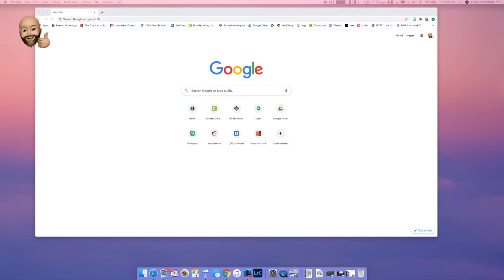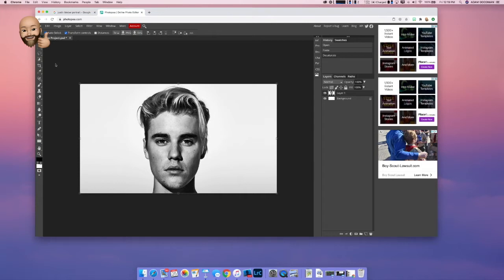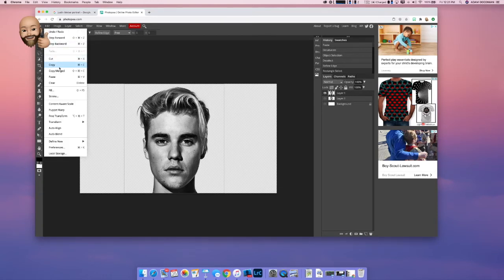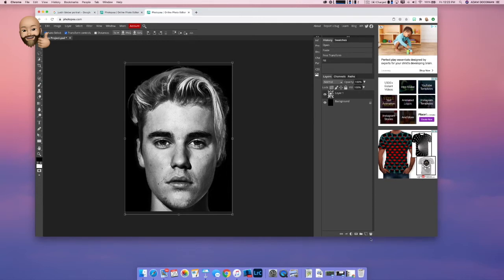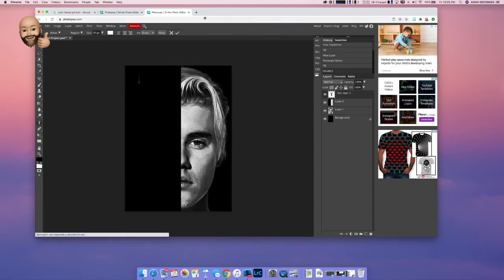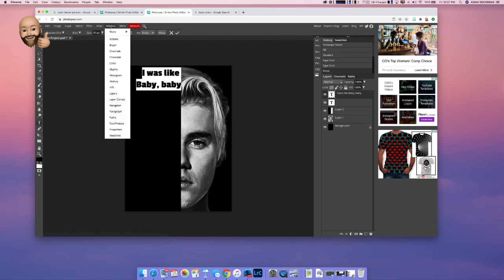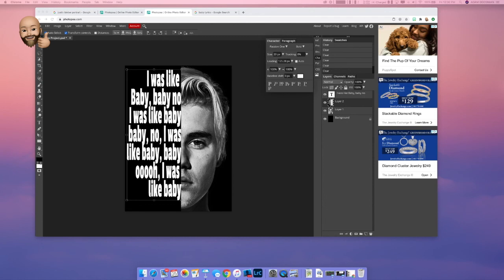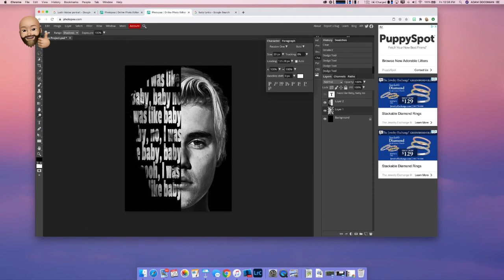Create a portrait with text